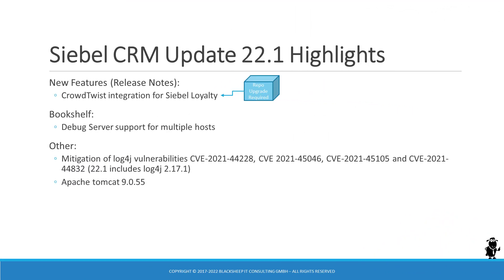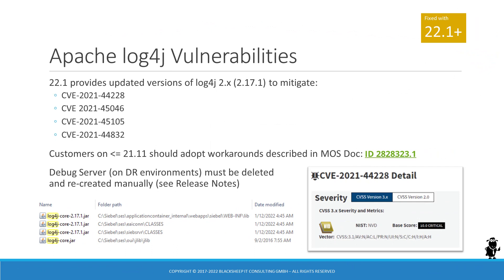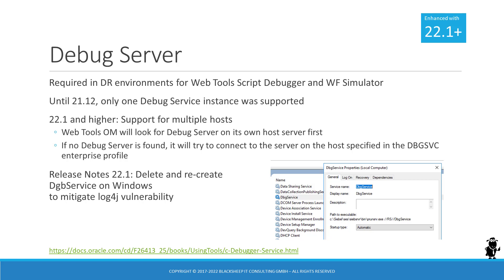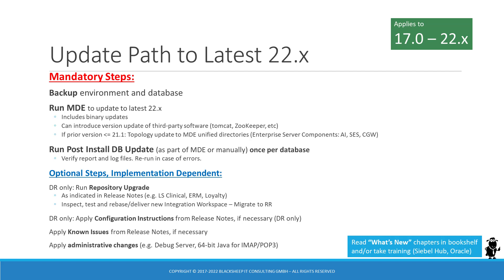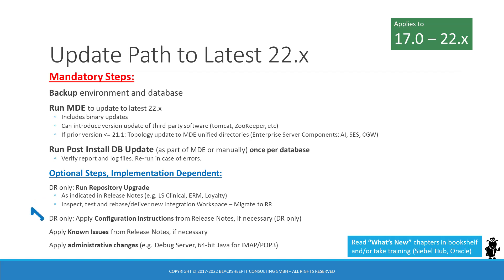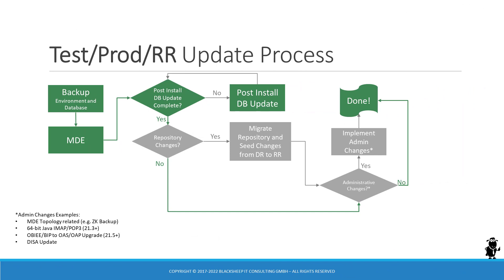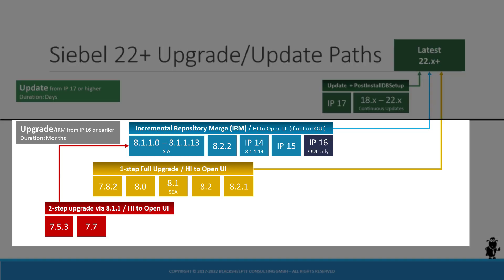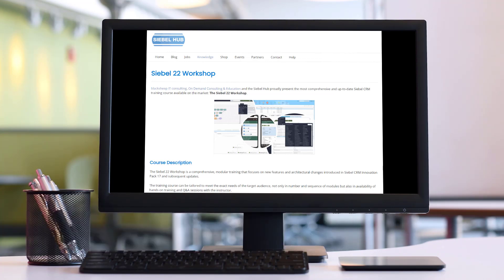Siebel CRM 22.1 Update Summary - THE CROWD GOES MILD!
Learn Siebel 22 with the Siebel Hub

Timestamps:

00:00 Intro
00:08 Siebel CRM Update 22.1 Highlights
00:46 Oracle CrowdTwist Integration
01:55 Apache log4j Vulnerabilities
02:55 Debug Server
03:59 Update Path to 22.1
06:58 DR Environment Update Process
07:49 RR Environment Update Process
08:36 Upgrade Paths to 22.1